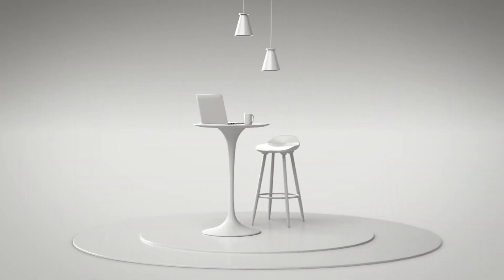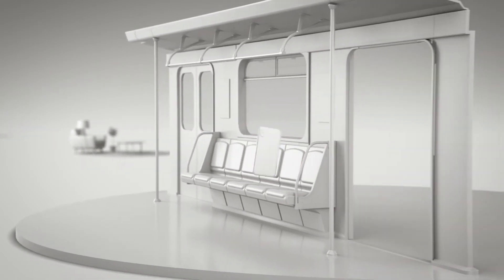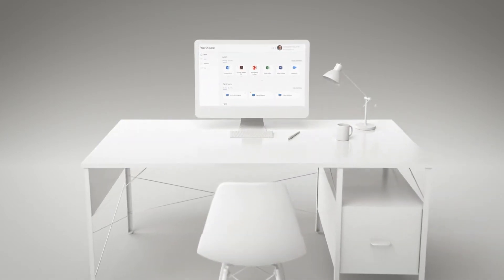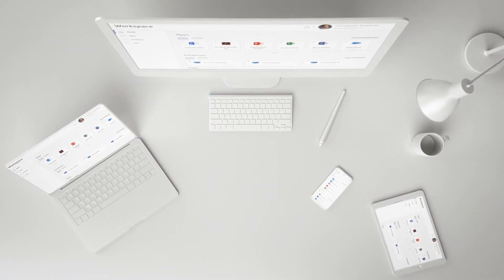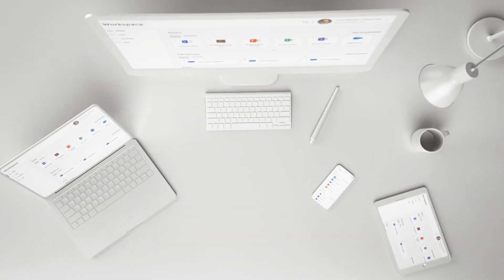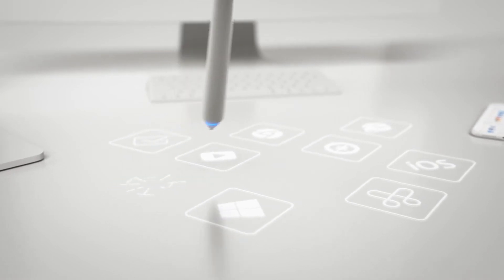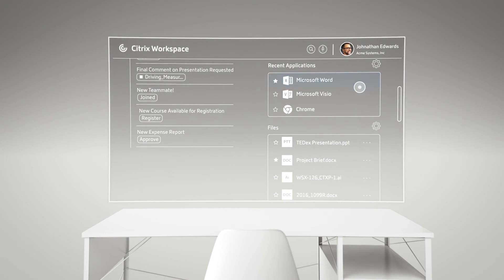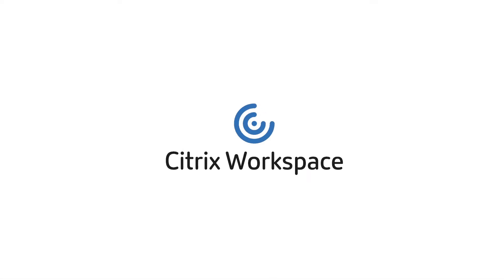Make any mobile device productive in minutes with Citrix Endpoint Management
Citrix Endpoint Management secures devices with a focus on optimizing the employee’s experience. Access is easier and faster, so employees can spend more time working from anywhere, on whatever device they choose.